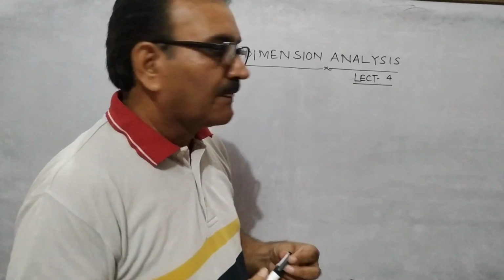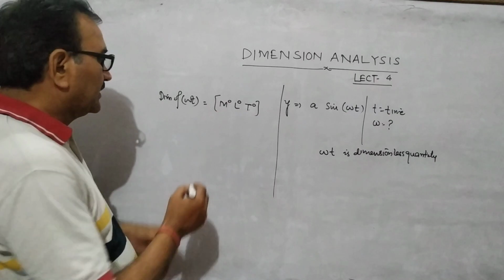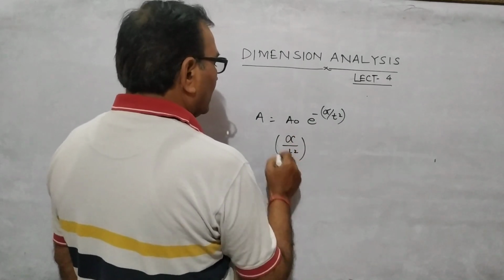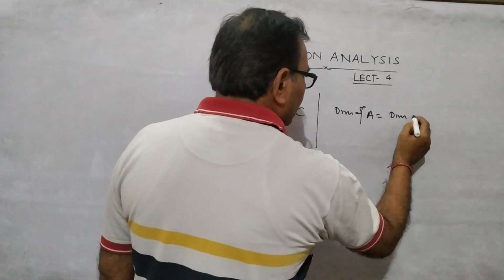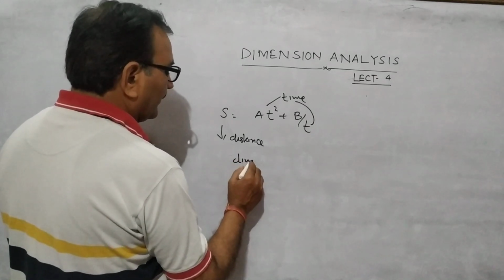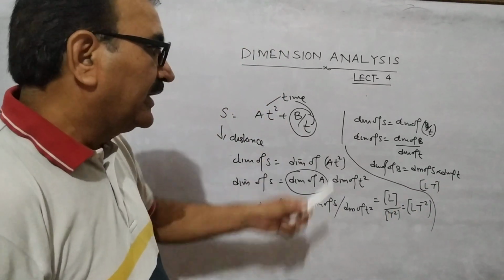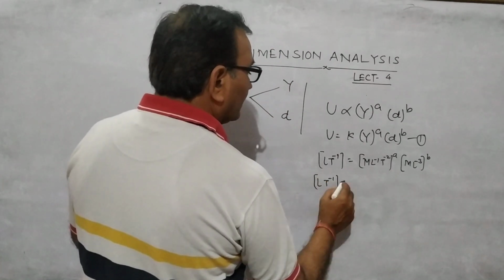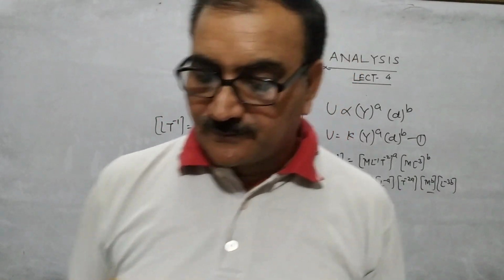Important questions related to dimension analysis by CK Shukla student help desk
See the video properly here you can get your answer